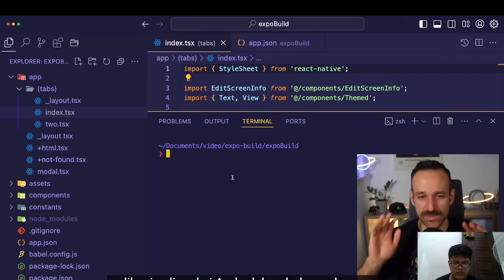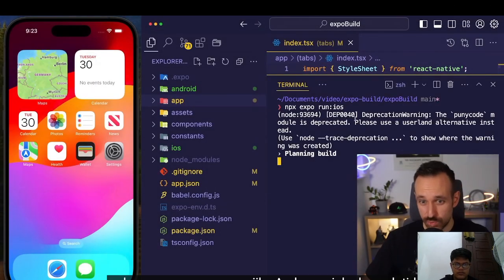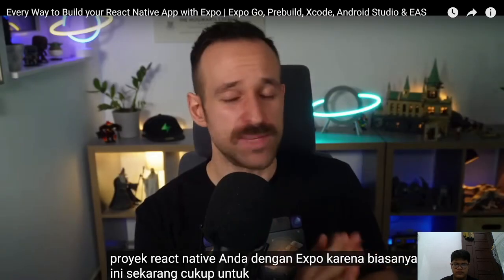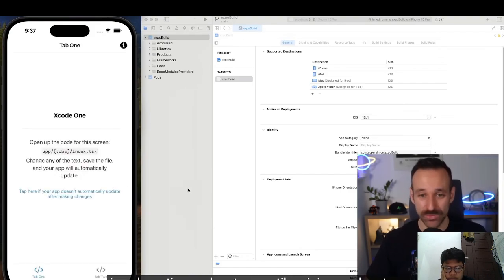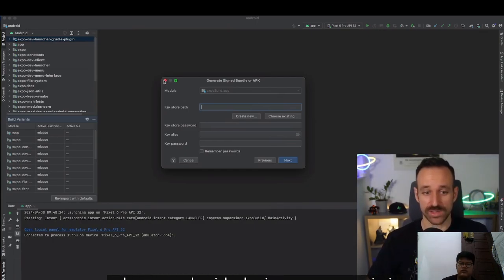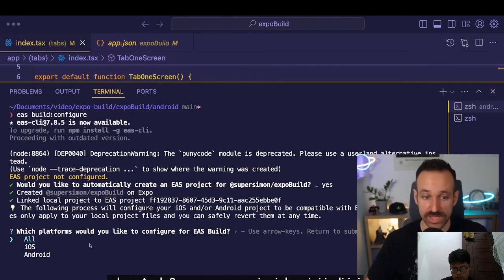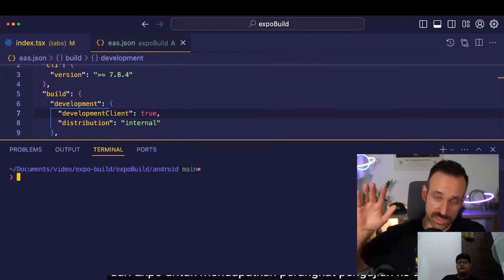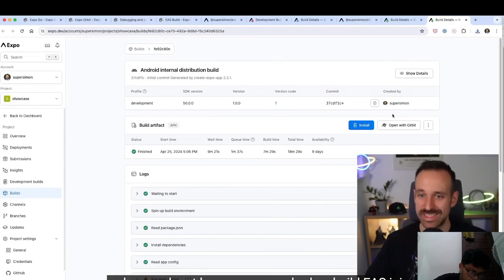TUGAS PERTEMUAN 15 DASAR PEMROGRAMAN MOBILE: MENYIMAK MATERI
Assalamualaikum, izin mengumpulkan tugas minggu ke-15
Nama: Yudi Kurniawan
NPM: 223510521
Kelas : 5D

Matakuliah: Dasar Pemrograman Mobile

Dosen Pengampu: @mrizkifadhilah